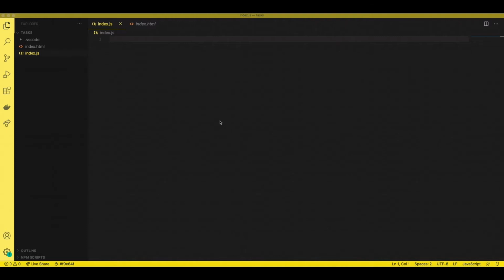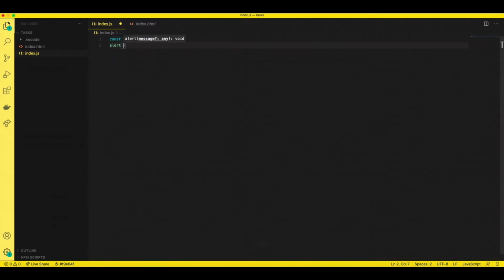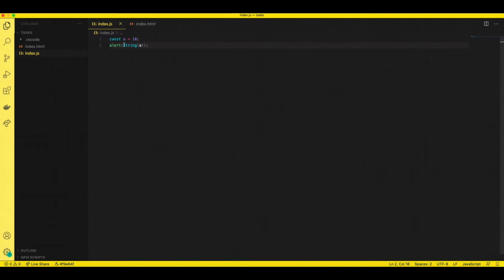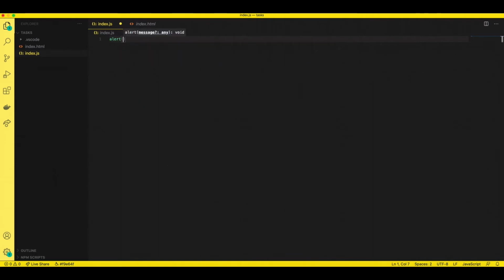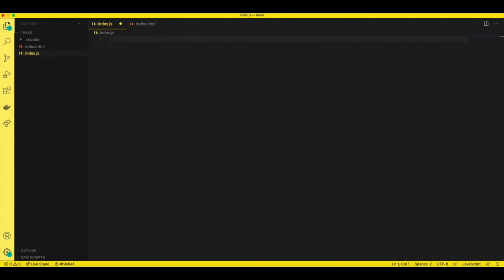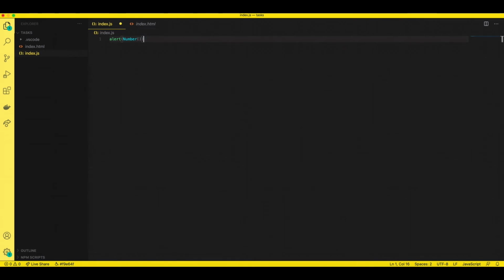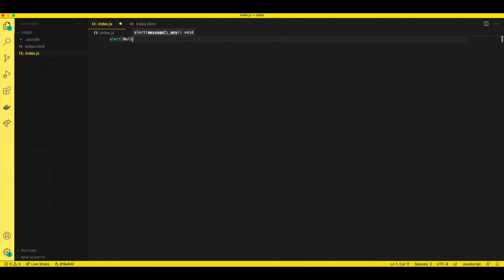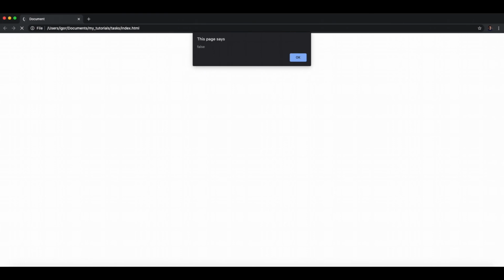Lesson 6 | Type conversions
Converting different data types in Javascript.